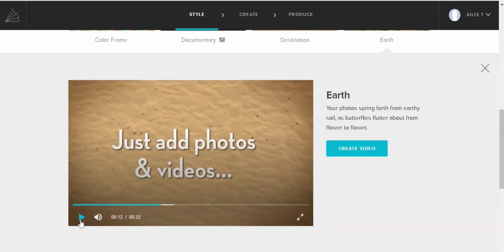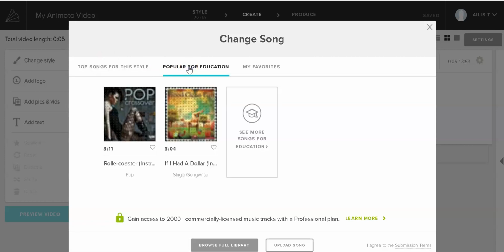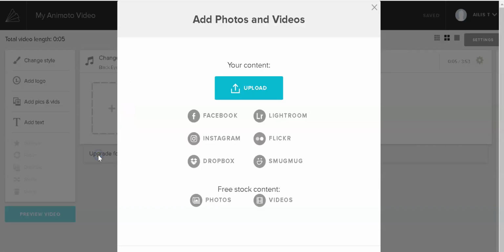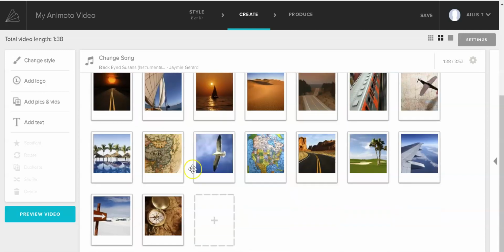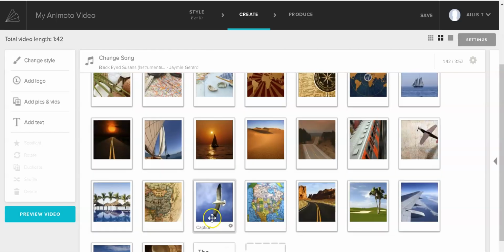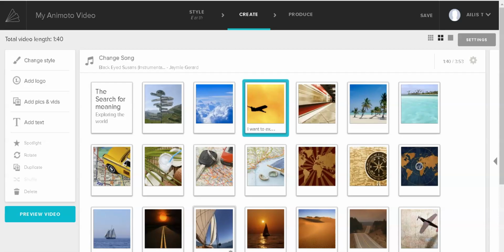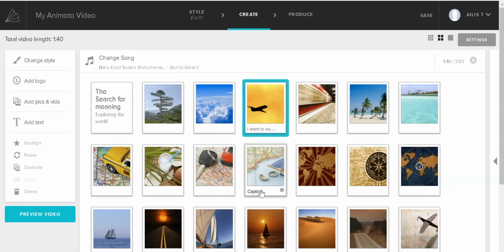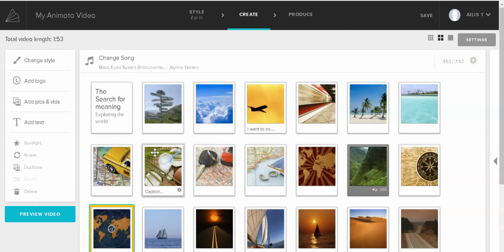Religious Education Animoto Tutorial